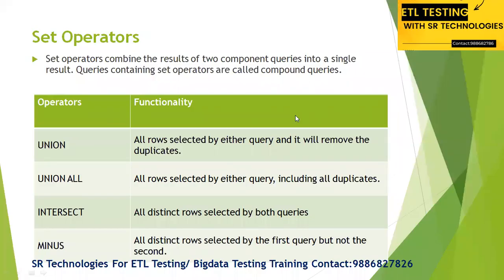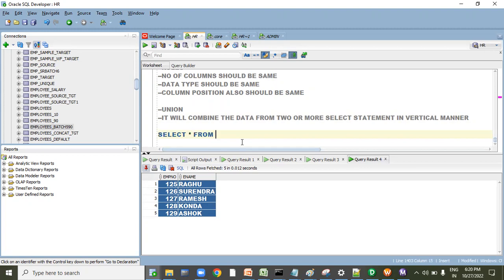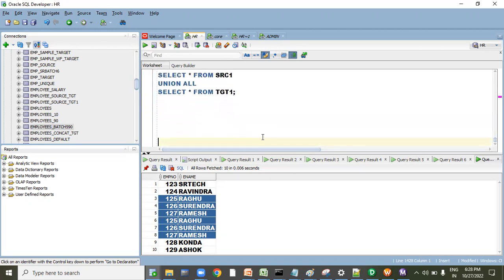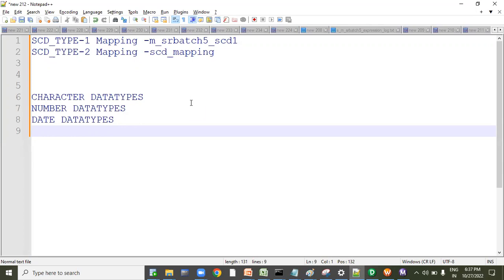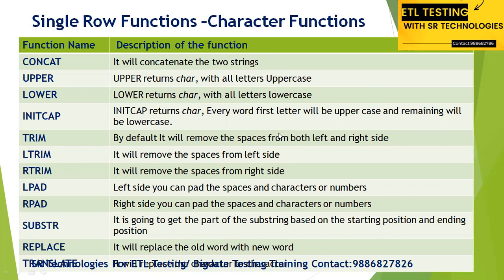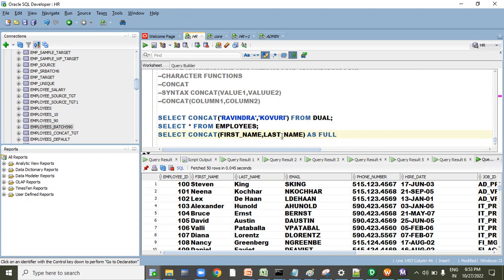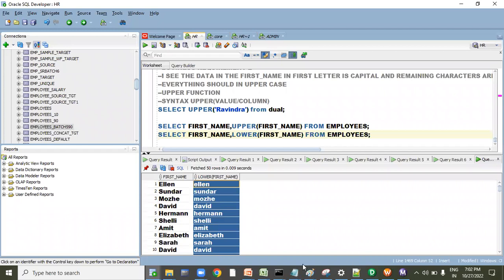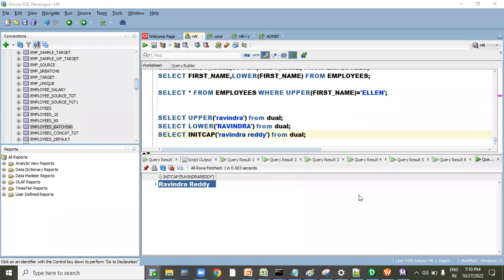ETL_Testing_Batch_7_21st_Class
As part of the ETL Testing course, we are going to teach ETL Testing training and as well as one real time project with practical execution.